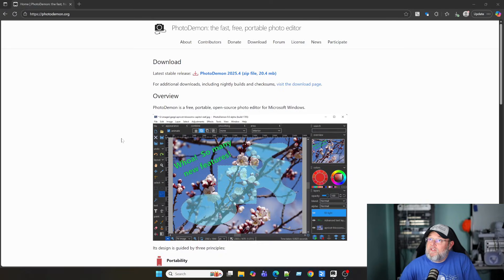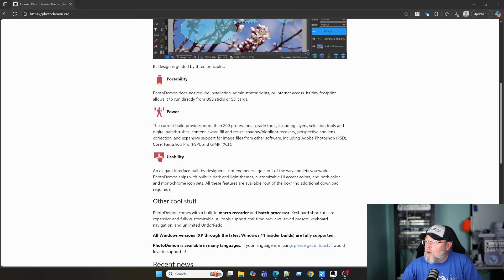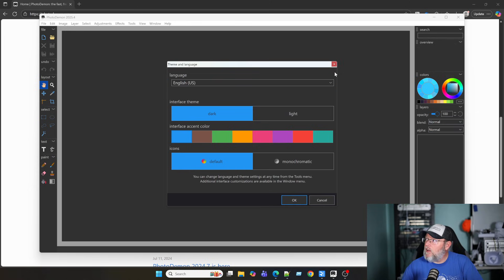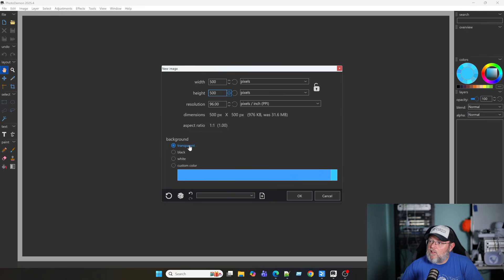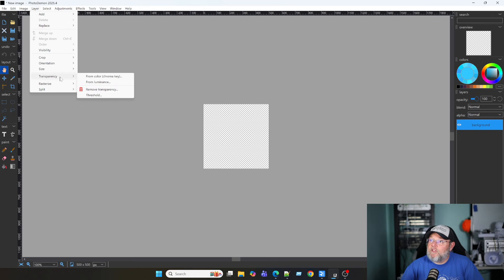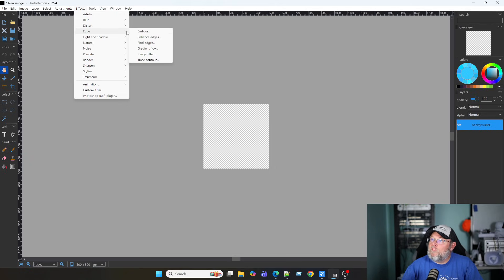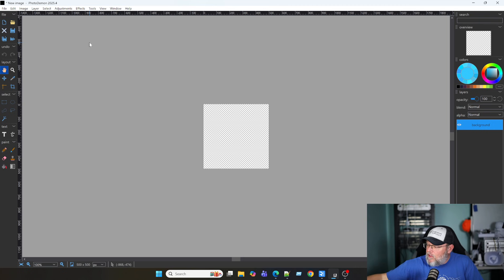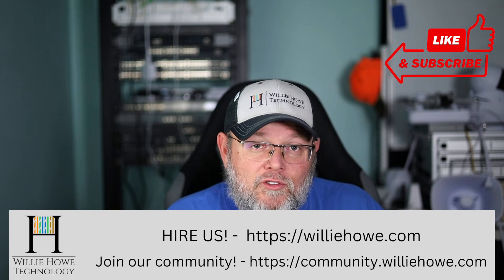Free Photo/Image Editing Alternative - PhotoDemon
I love open source software, it really makes the world of computing and technology go around more than folks think about. I also really like have multiple tools to be able to use. PhotoDemon is a lightweight open source image editor.